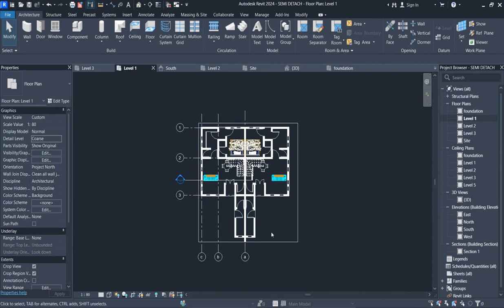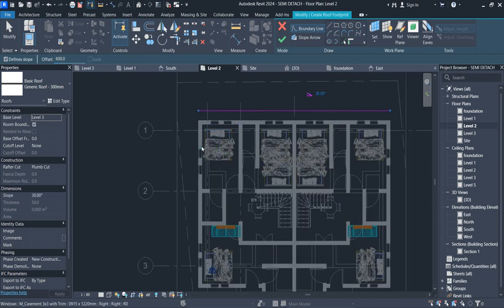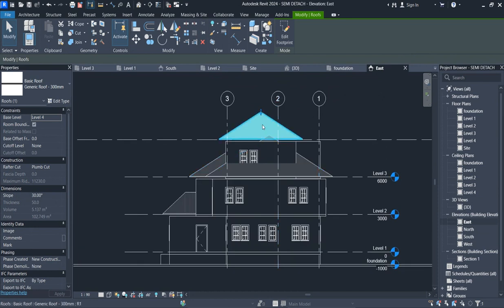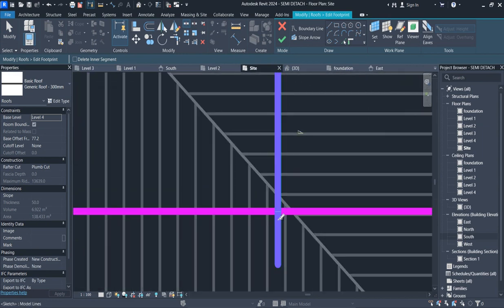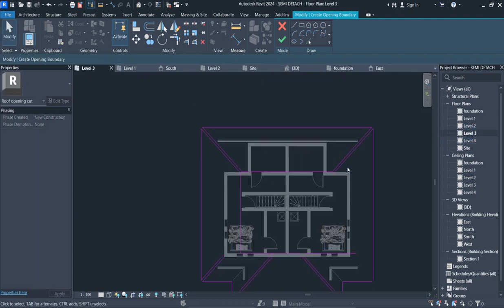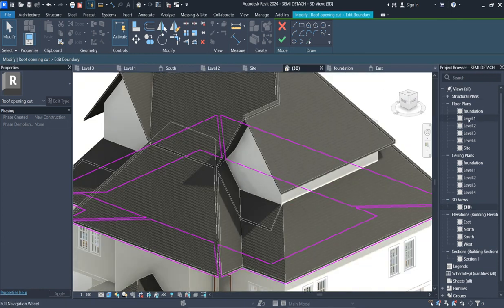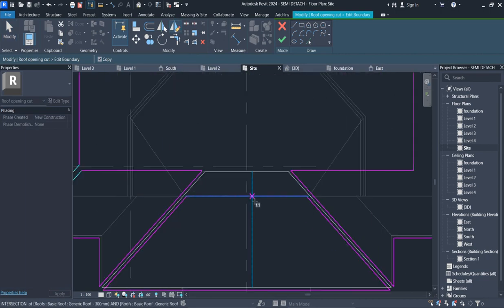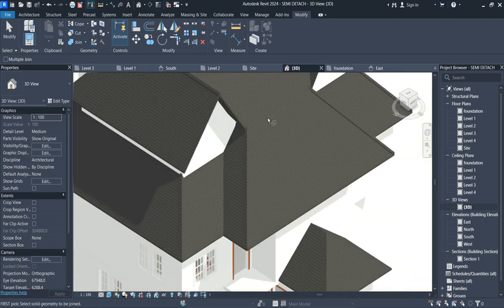#4 AUTODESK REVIT 2024 ROOF PLAN $ DESIGNS _HOW TO CREATE IN REVIT 2025 SEMI DETACHED DUPLEX